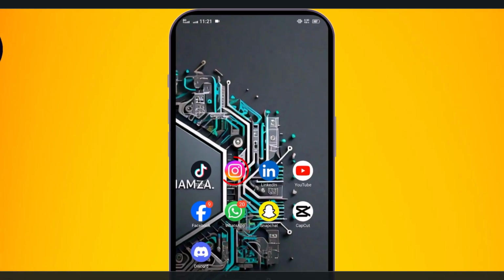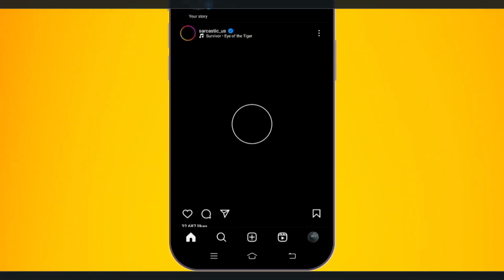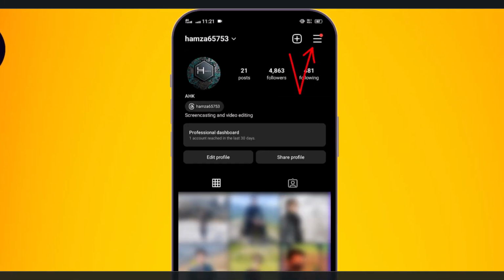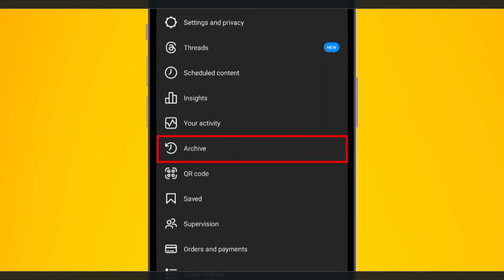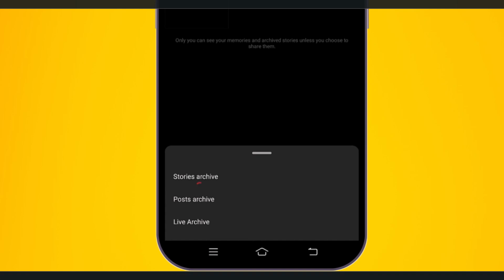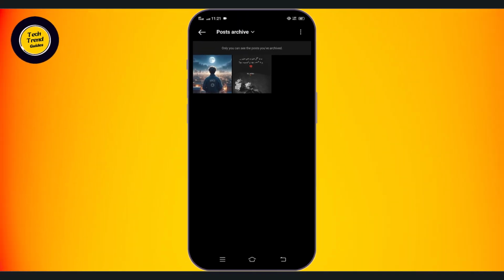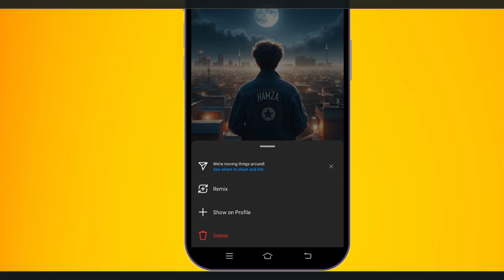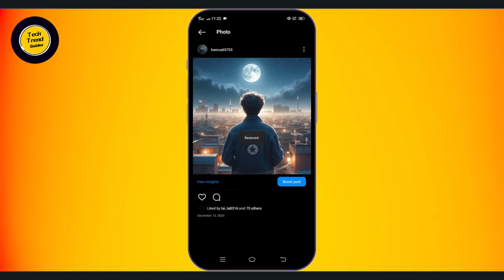How to Unarchive a Post on Instagram: Quick and Easy Guide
"Learn how to unarchive a post on Instagram in just a few simple steps! If you've archived a photo or video on Instagram and want to restore it to your profile, this tutorial will show you exactly how to do it. Follow along with our step-by-step guide and get your posts back in no time. Perfect for anyone looking to manage their Instagram content more efficiently.